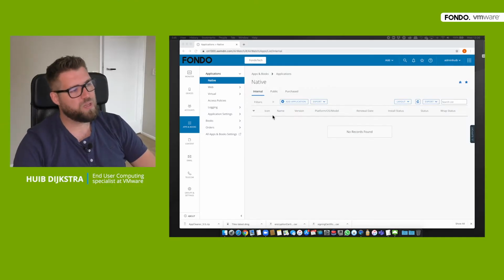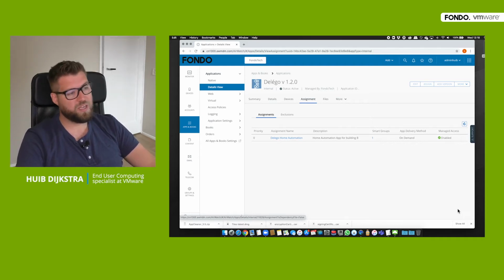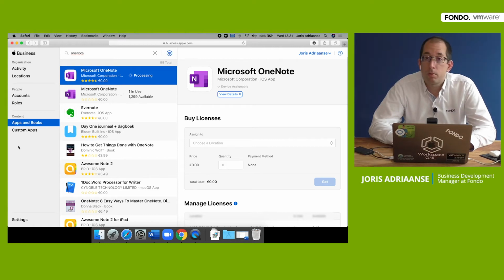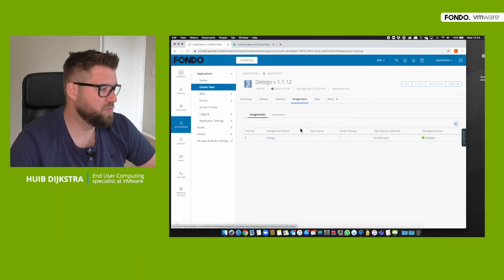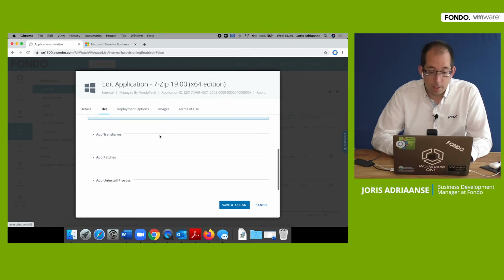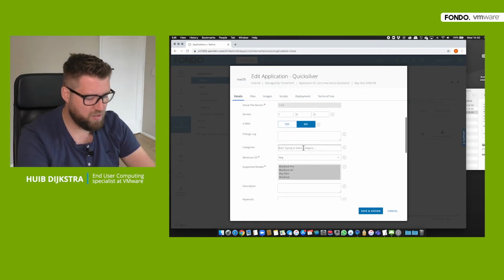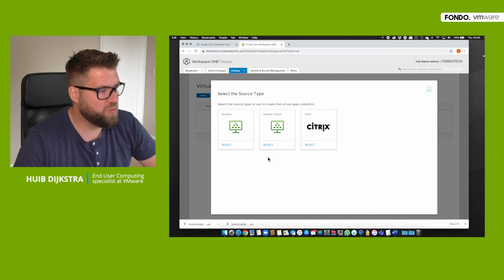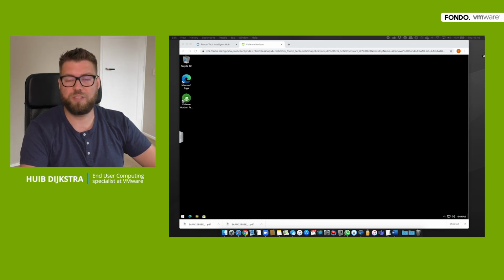Hands-on Workspace ONE. - Episode 04 - The one with Native Apps & Horizon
In the previous episode we have shown you how to create and apply policies, now we'll continue with applications and integration with VMware Horizon.

Fondo and VMware will show you how to work with internal applications for  iOS, MacOS, Android and Windows 10, integrate with public app stores like the Apple App Store, Google Play Store and Windows Store for Business. We will also show you the integration with Apple Business Manager and Google Managed Play.